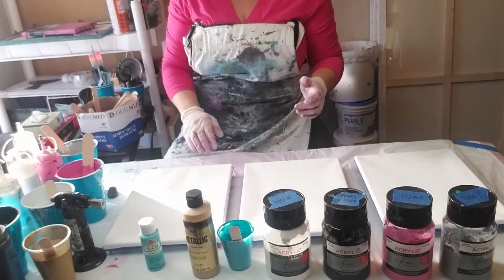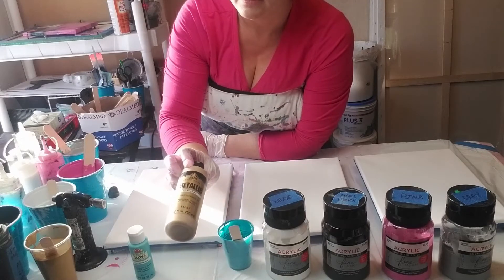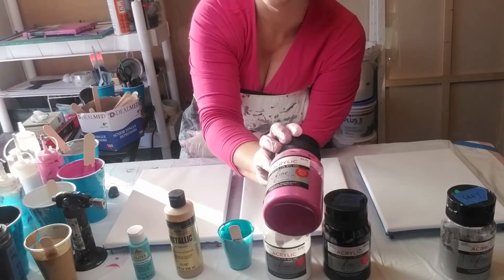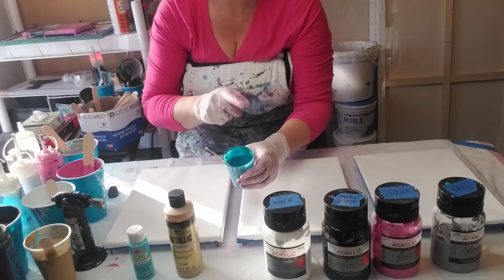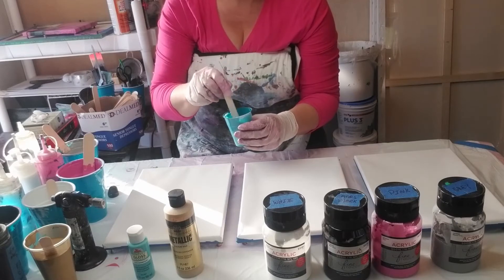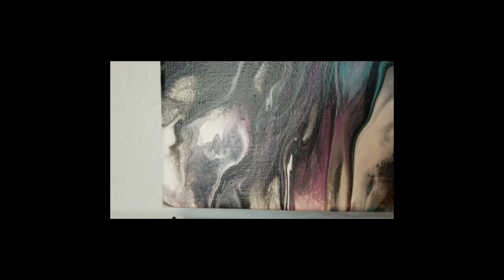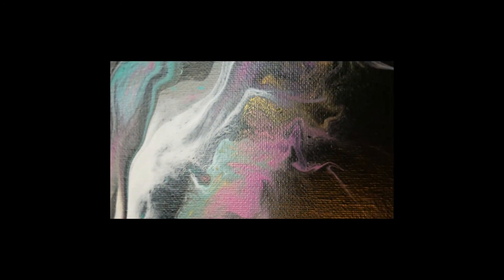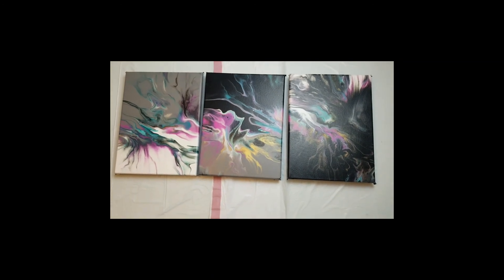Acrylic Painting w/Tips #1. First Triptych. Acrylic Dutch Pour .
Check my channel subscriptions to see the other amazing artists I have mentioned.
**In this video I am not endorsed or sponsored in any way for promoting any product or business mentioned. All mentions are strictly for suggestion & educational purposes and are not meant to be leading in any way. Items mentioned are those that I have purchased and personally use.**